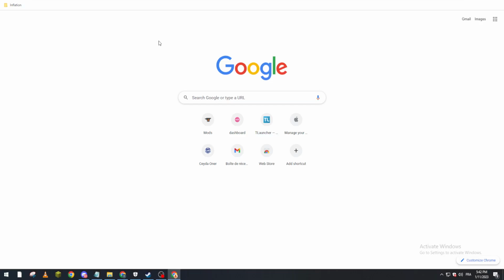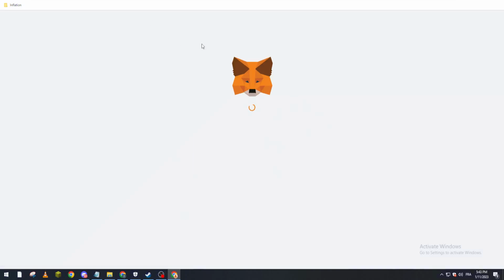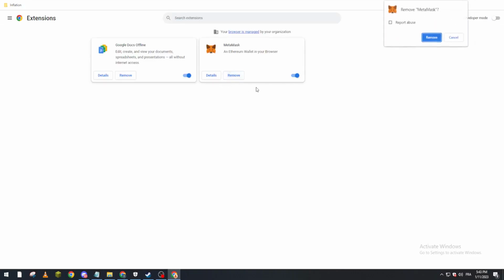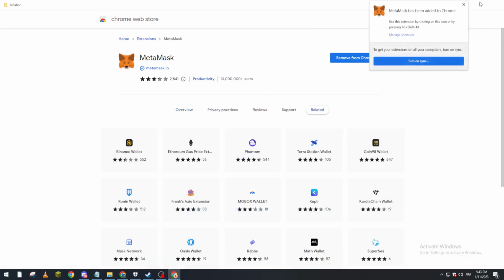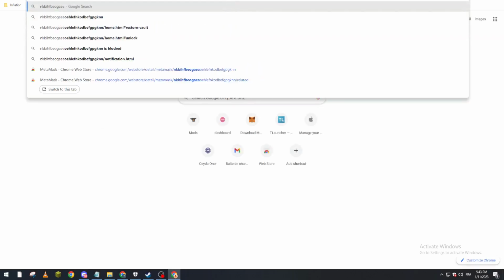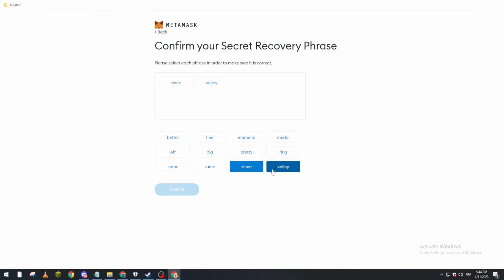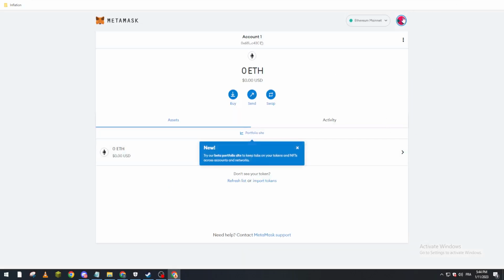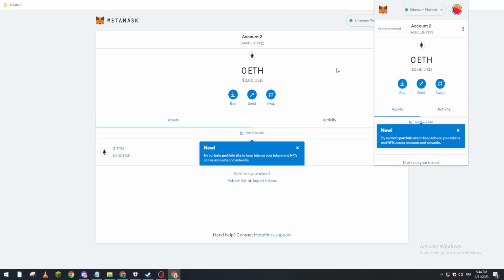How to add extra account on Metamask